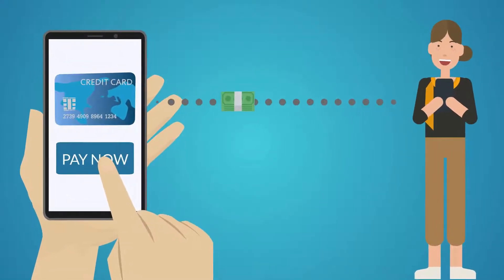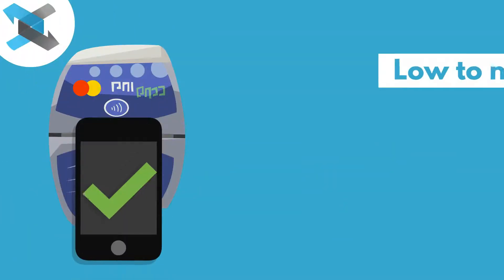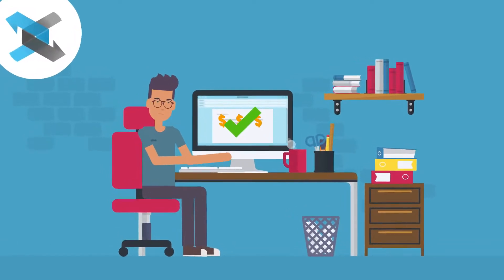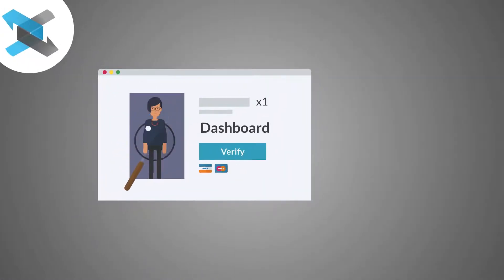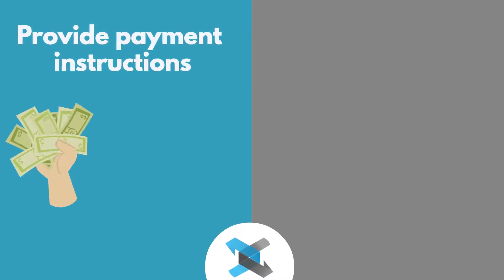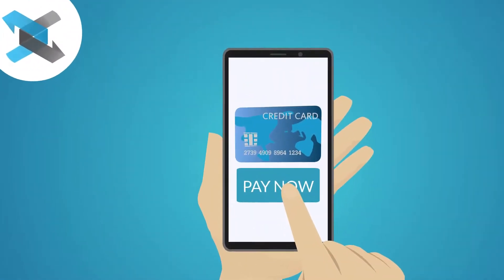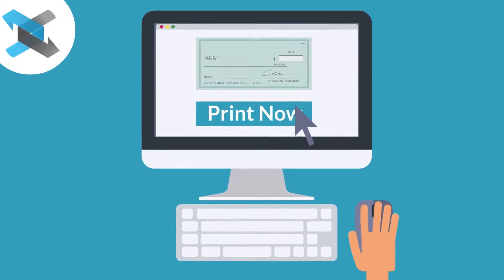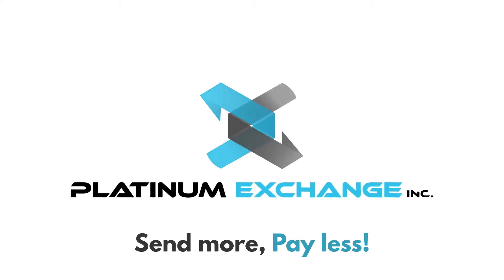Platinum Exchange Intc. 2d Animated Explainer Video | Made In Vyond By Awais Animation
This is a 2D Animated Explainer Video built to promote the services of "Platinum Exchange Intc," in an engaging & effective way. In this animation cool & attractive characters props, background music, sound effects are used.
This 2d animation video is made exclusively in Vyond. Vyond 2d animation Video is the hottest demand in 2d animation.
We also make whiteboard animation videos. We have a great grip on whiteboard explainer videos & kinetic typography videos from a year.